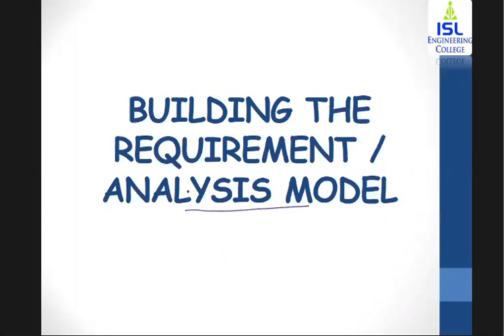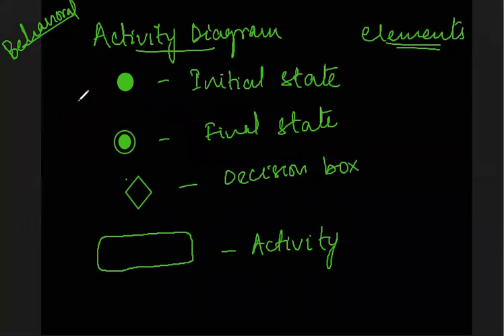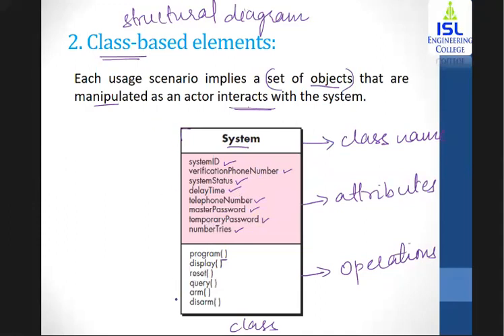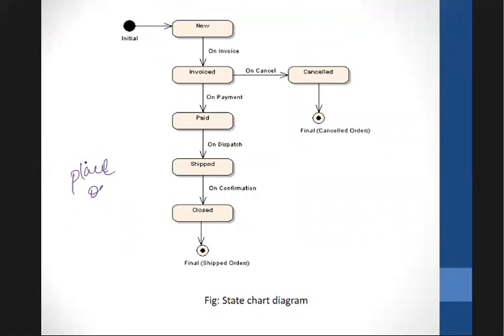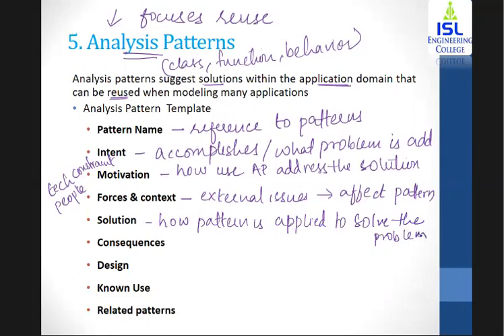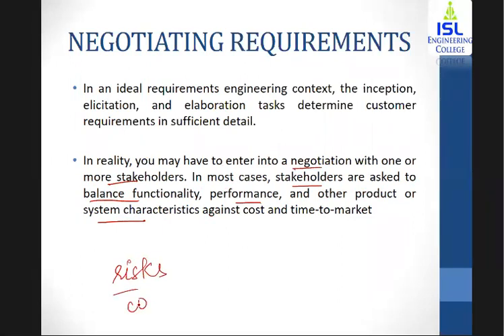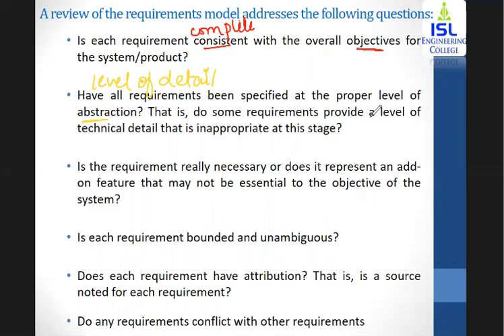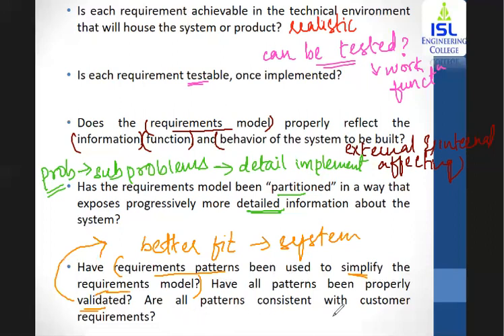Building the Requirement model, Negotiating & Validating Requirements - Lecture 13